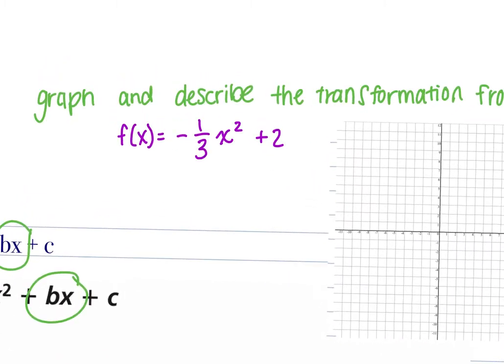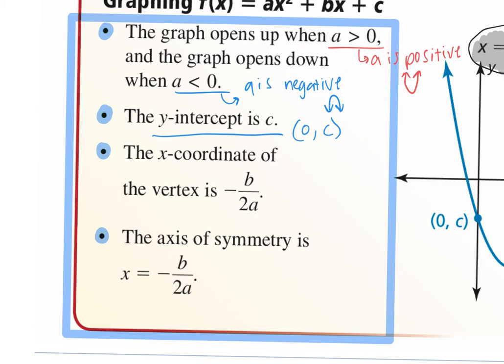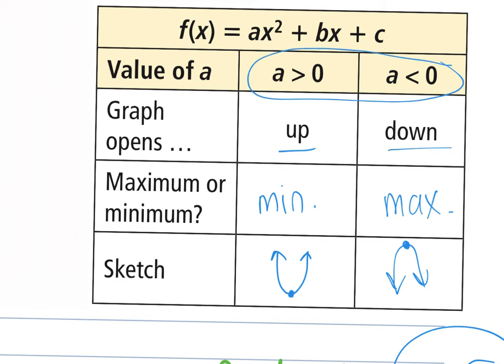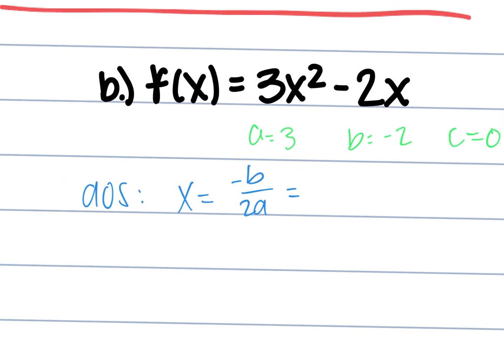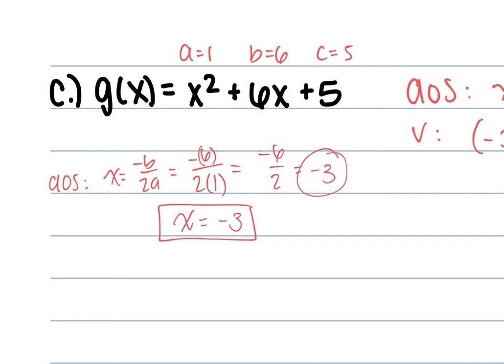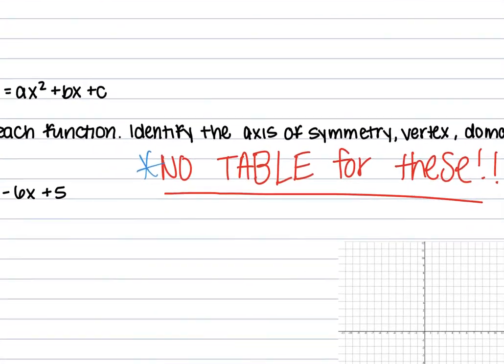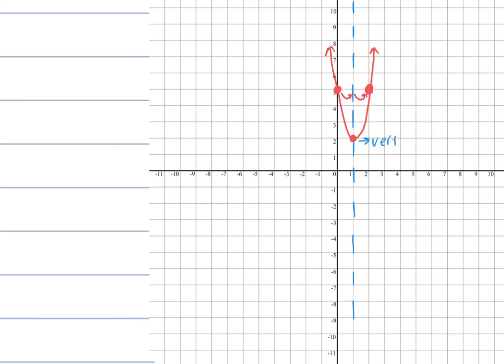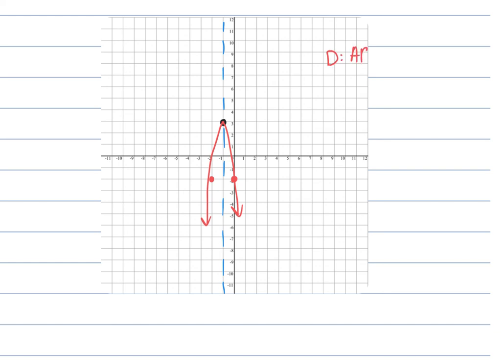Jurko - 8.3 Graphing f(x) = ax^2 + bx + c part 1